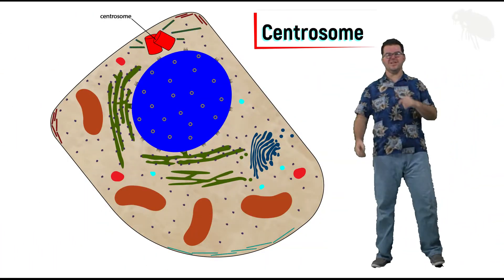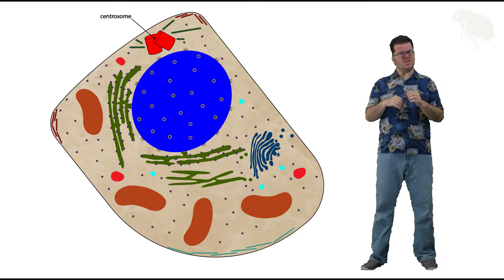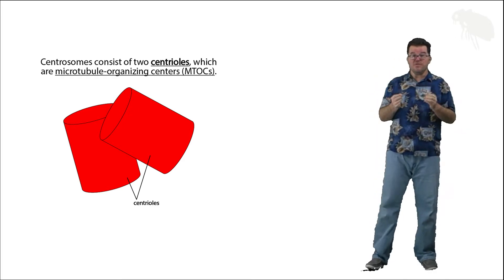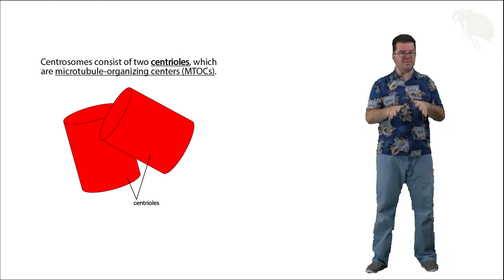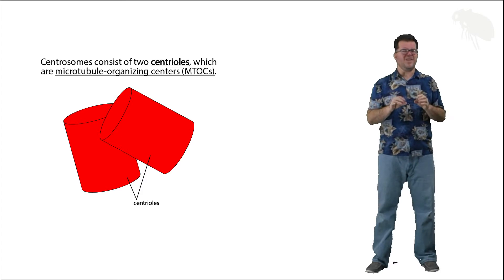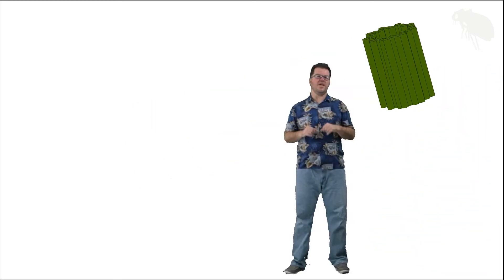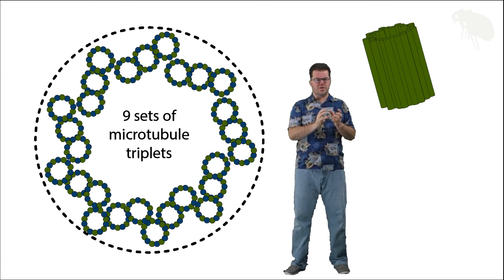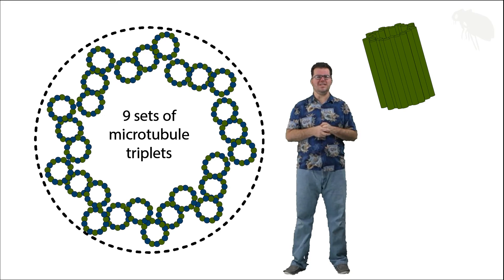Centrosomes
Take a short trip into The Animator with Prorfessor S to explore the structure and function of microtubule organizing centers (MTOCs) called centrosomes!